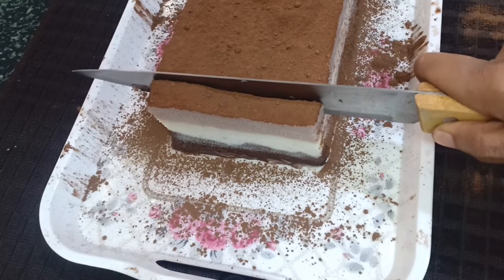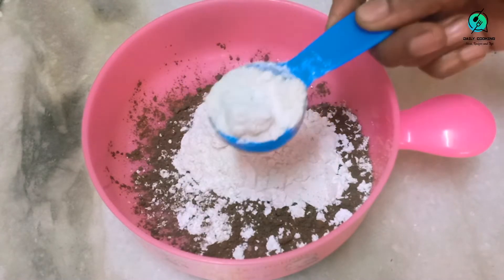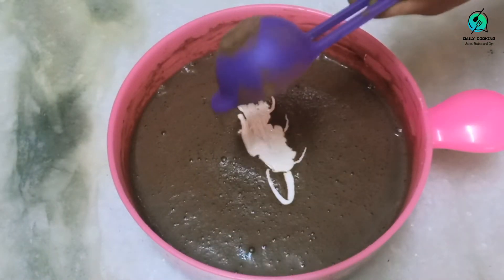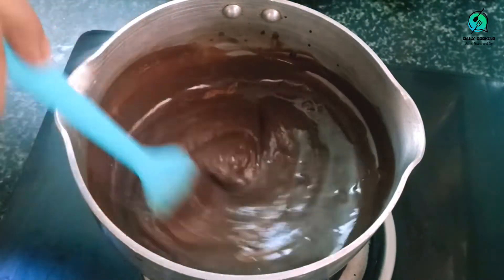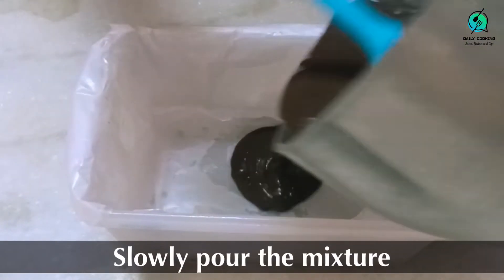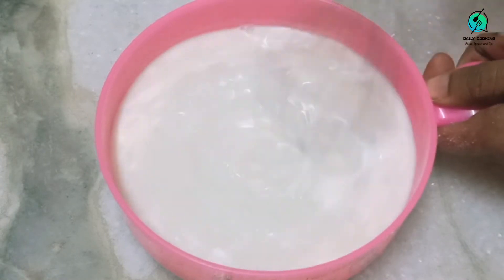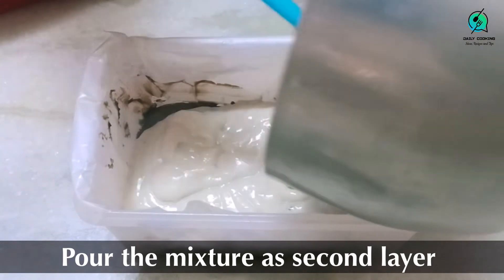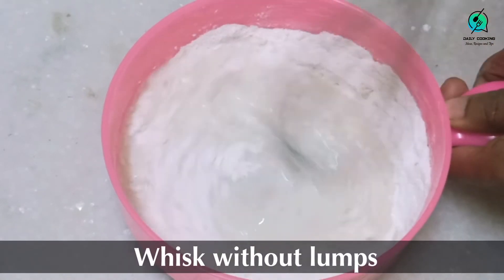no bake pastry | 3 layer chocolate cake without oven without eggs in a pan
Yes, it is possible to make a 3 layer chocolate cake without oven without egg. See the video and learn how.

START of RECIPE

Layer 1. Take a bowl. Add 2 tbsp cocoa powder, 2 tbsp cornflour, 5 tbsp powdered sugar. If you don't have powdered sugar you can grind the normal sugar in a mixer and use that. Now mix well all the ingredients with a whisker.
Add 1 cup of milk gradually little by little so that no lumps are formed. Now add 2 tbsp cream. Give it a good mix. Then filter the batter so as to get rid of dirt and lumps. Heat the saucepan with the filtered batter and keep the stove on low flame. Keep stirring. At one stage u will see that the batter starts thickening. At this moment add 1/4 cup of grated milk chocolate.
Immediately start mixing the batter until u get a thick consistency. Now take a box and grease it with oil or butter. Cover it with a parchment paper. Pour the first layer into the greased box. Pat the box a bit to level the batter. Let it cool completely under room temperature.

Layer 2
Take a bowl and add 2 tbsp cornflour, 2 tbsp milk powder, 5 tbsp powdered sugar. Mix well with a whisker. Now add 1 cup of milk gradually little by little. Now add 2 tbsp cream. Give it a good mix. Now filter into the saucepan. Heat the saucepan in low flame. Keep stirring. At one stage, you will see that the batter starts thickening. Now add 1/4 cup of grated good quality white chocolate into the saucepan. Now keep stirring until we get a thick consistency. if the first layer has cooled down Pour this batter as a second layer on the same box. Pat the box slowly. Let it cool completely under room temperature.

Layer 3
Take a bowl and add 2 tbsp cornflour, 2 tbsp milk powder, 5 tbsp powdered sugar. Mix well with a whisker. Now add 1 cup of milk gradually little by little. Give it a good mix so that you see no lumps. Now add 2tbspns cream. Mix well. Filter the batter into the saucepan. Heat the saucepan in low flame. Keep stirring. At one stage, the batter starts thickening. Then add 1/4 cup of good quality grated milk chocolate into the saucepan. keep stirring immediately until u get a thick consistency. if the second layer has cooled down Pour this batter as a third layer on the same box.Pat the box so that no air bubble remains. Let it cool completely under room temperature. After it is cooled, tap 2-3 times to avoid air bubbles. Close the lid and keep it in the freezer overnight. In the morning, flip the box into a tray gently and remove butter paper.  You can see three layers formed perfectly. lets cut the corners to give it a sharp look.

END of RECIPE